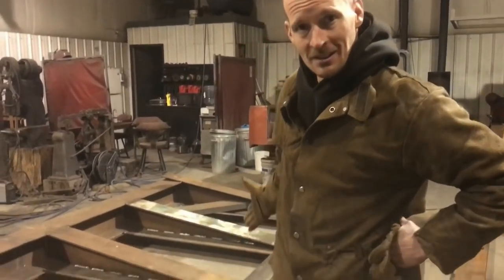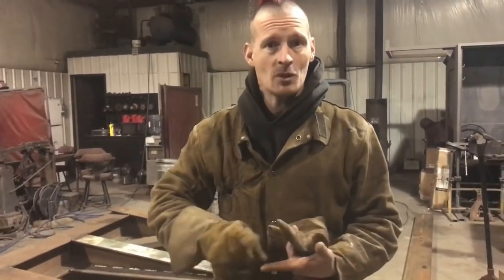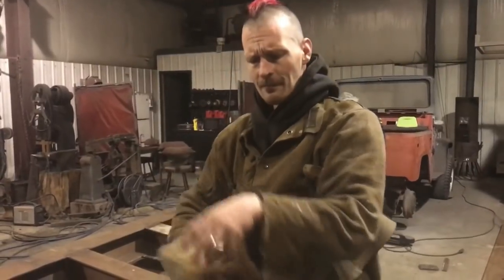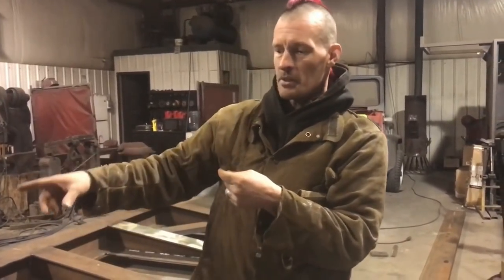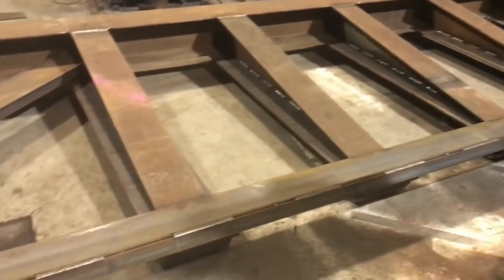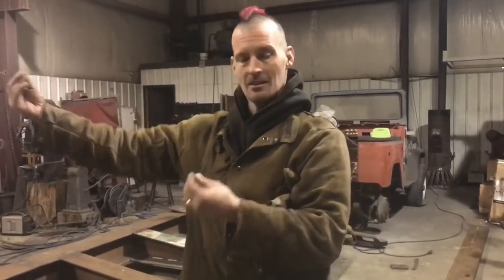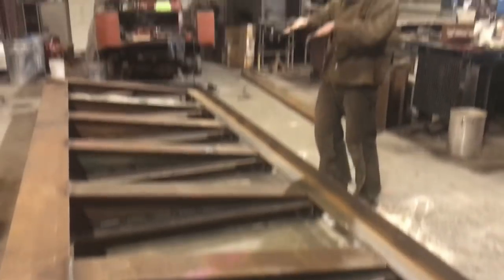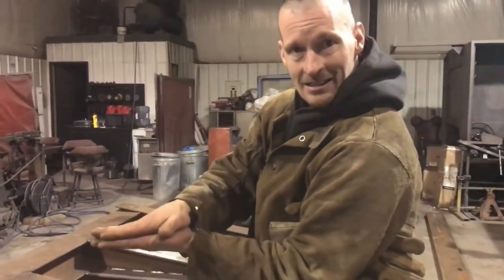2 Reasons to Use Intermittent Fillet Welds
The project I was splicing beam for on my last video, a ferry dock beavertail, is done. In response to a couple of comments on my social media on the pictures I posted on this asking why I didn't use full welds throughout, here's a short explanation on why I used chain intermittent fillet welding on most of this project. Short answer: to prevent fatigue crack propagation. This project has to last many years in tough conditions. The wood decking on this will be 3" x 12" fir planking, and it's for the Shaftesbury ferry on the Peace River in Alberta, Canada.

Follow me for pics and updates:
Facebook.com/hellnbackwelding
Instragram: @hellnbackweld